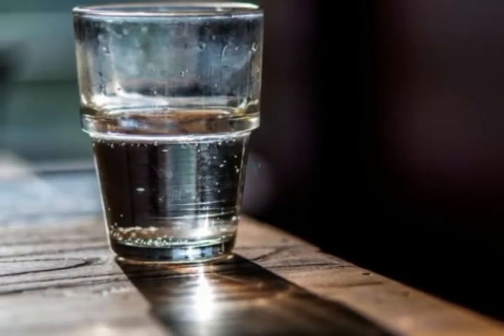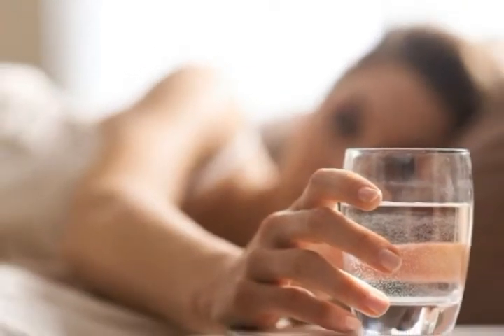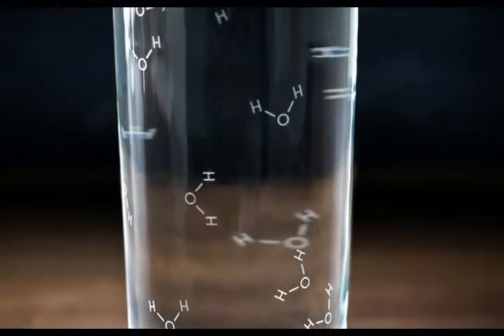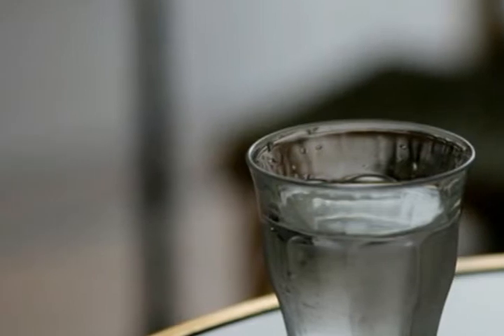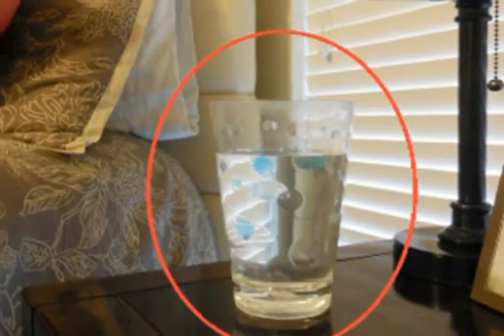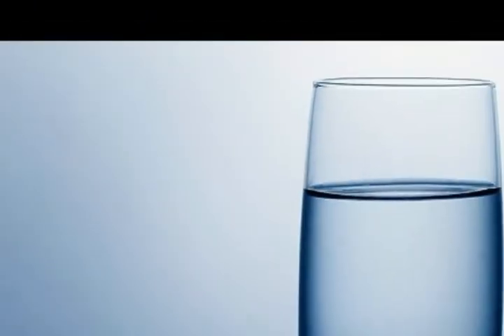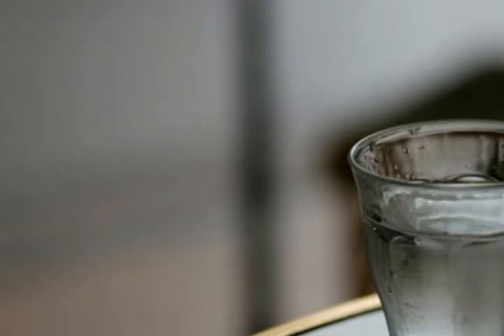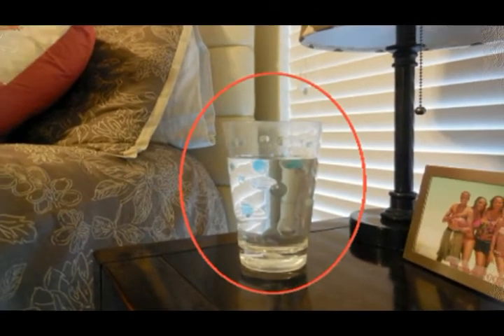NEVER DRINK THE WATER FROM YOUR NIGHTSTAND HERE IS THE REASON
By Health and Wellness